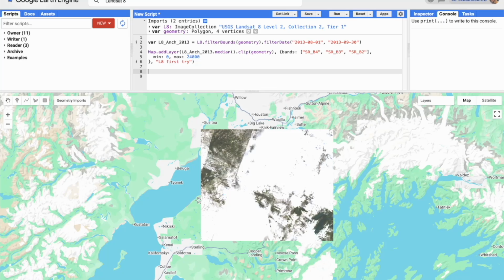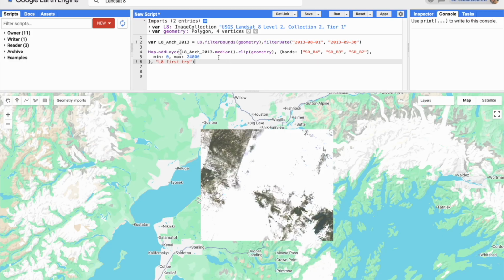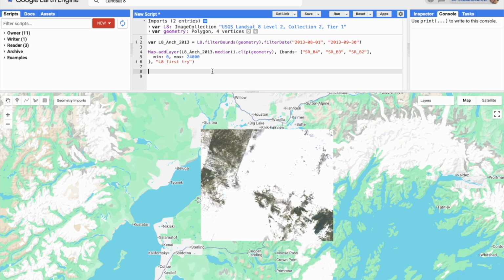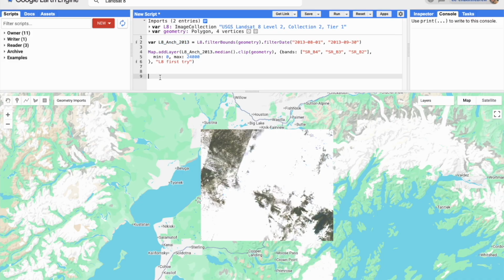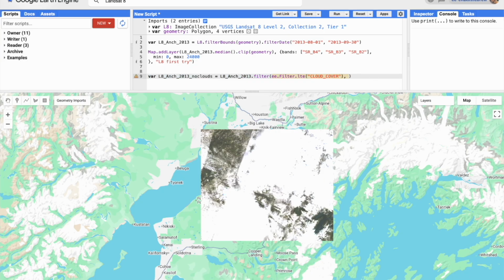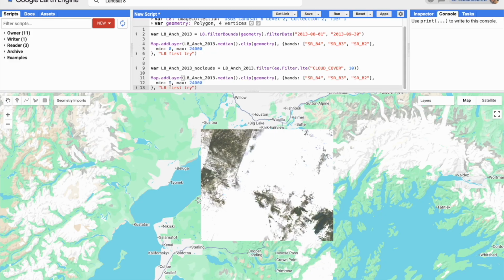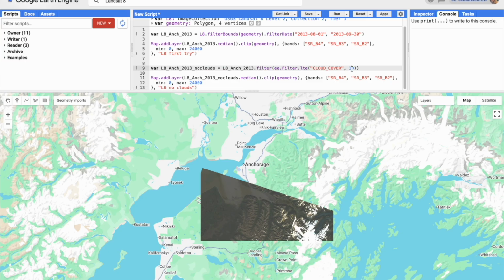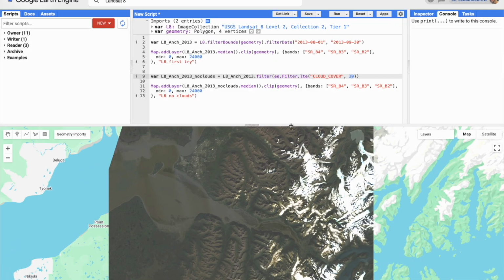Filtering Clouds from Landsat Imagery in Google Earth Engine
In this video, I show you one method to reduce clouds in your Landsat images in Google Earth Engine. This method uses the CLOUD_COVER property to only include Landsat tiles with cloud cover less than a certain threshold.